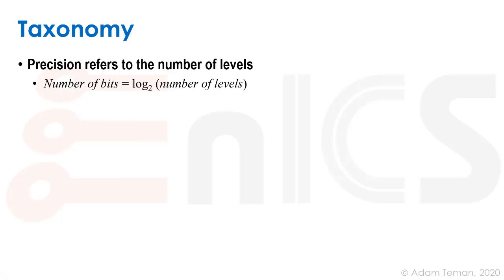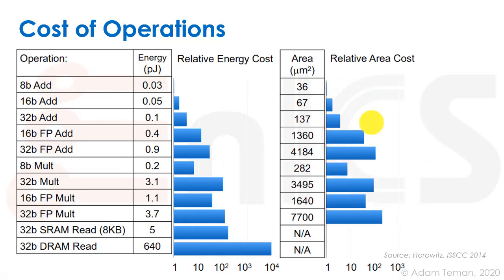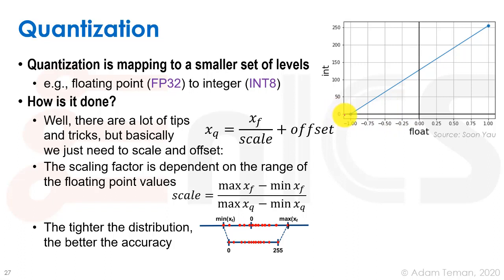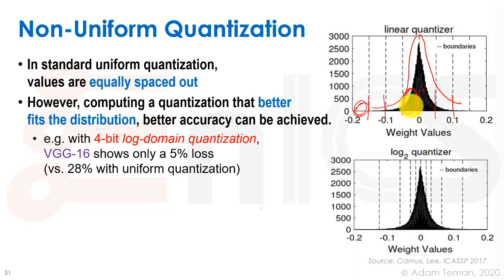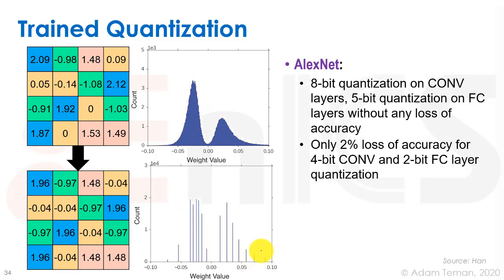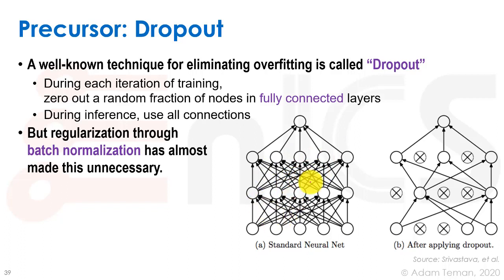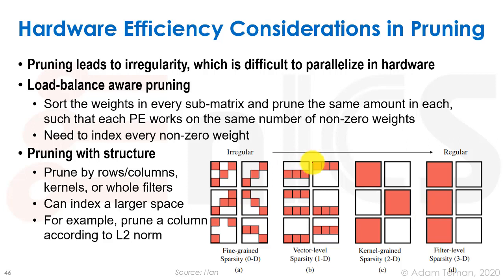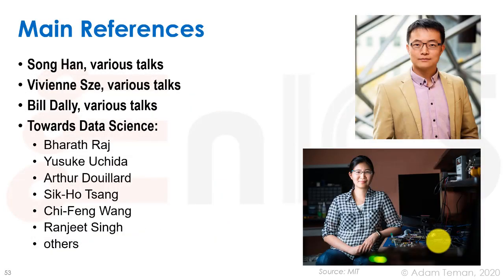HW for DL: Part 4b - Reduced Precision and Pruning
Lecture Series on Hardware for Deep Learning

This is Lecture 4 in my lecture series on Hardware for Deep Learning.
Lecture 4 discusses how to reduce the complexity of deep learning models to reduce the size of the models (memory requirements), the complexity (improve speed), and improve the energy-efficiency.
Section 4b presents reduced precision and quantization for reducing the complexity, as well as pruning networks and Deep Compression.

All slides and links to all videos can be found on the EnICS Labs Website at:

This and other courses and lectures can be found at my channel:  @Adi Teman

Prof. Adam (Adi) Teman